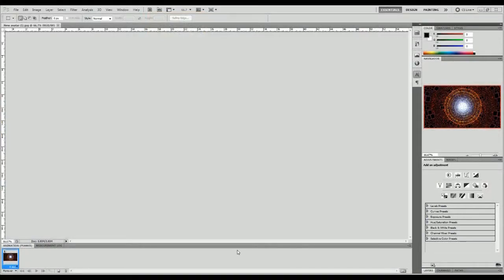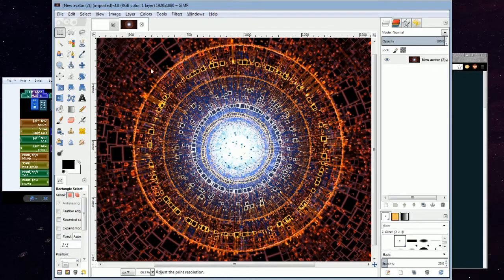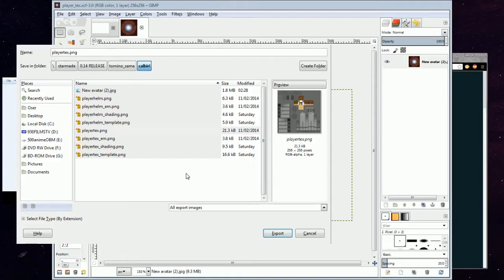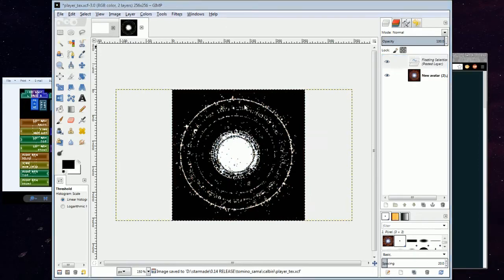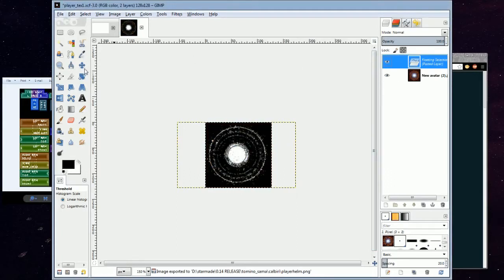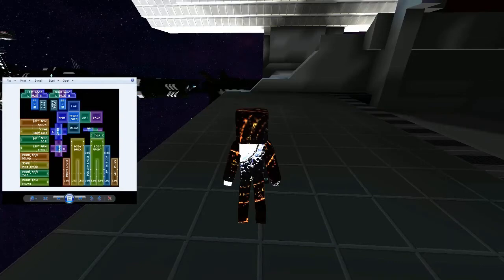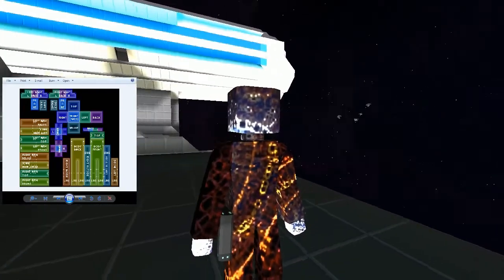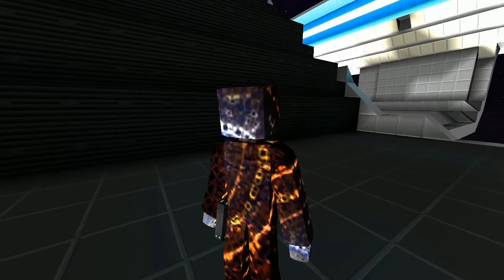Starmade Ep813: Do you even Skin Bro? Starmade Skinning Tutorial